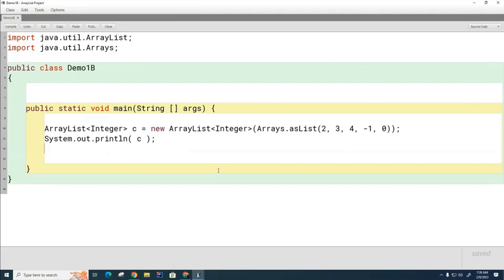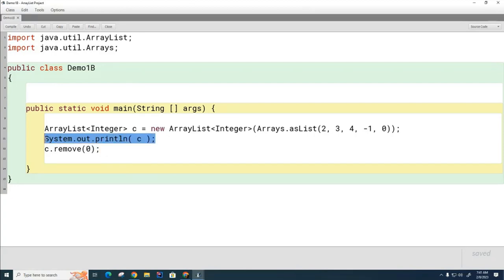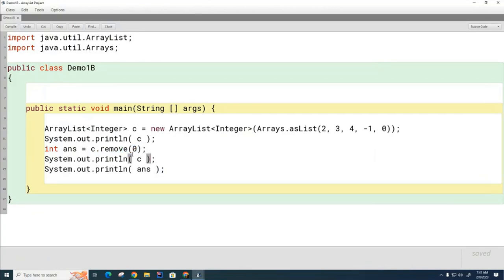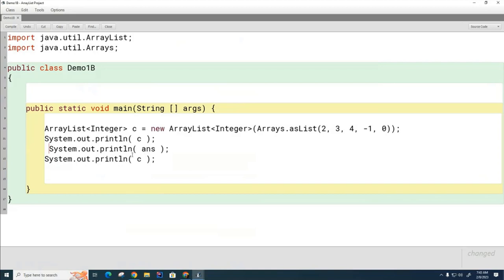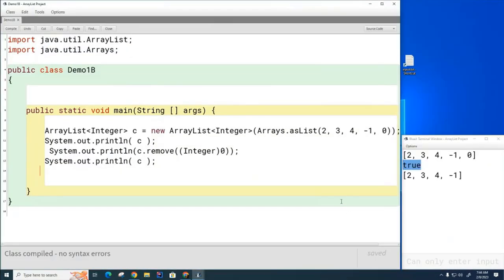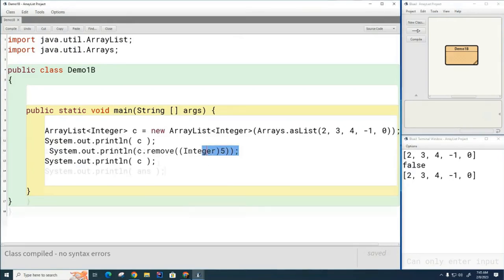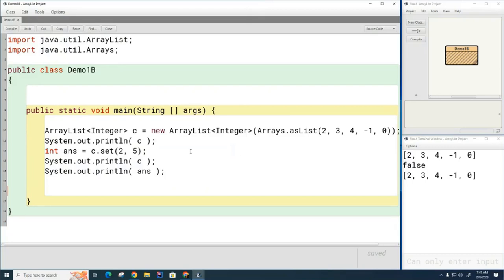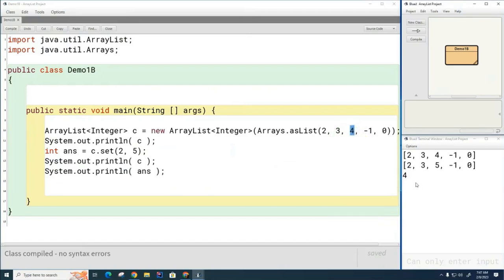CSA 064: ArrayList Return Values for Remove Methods